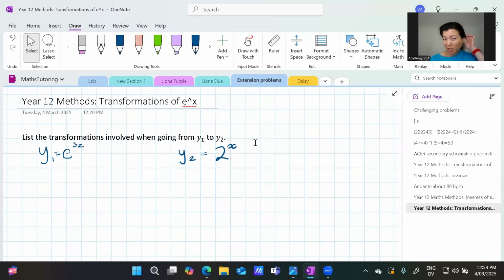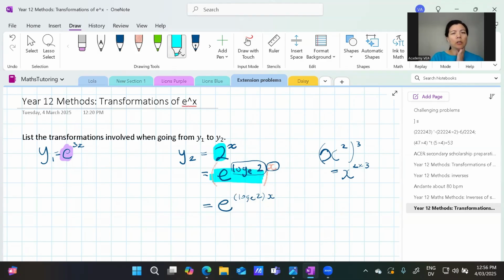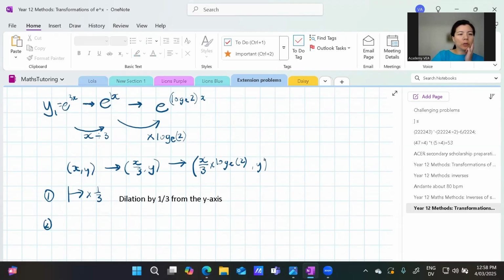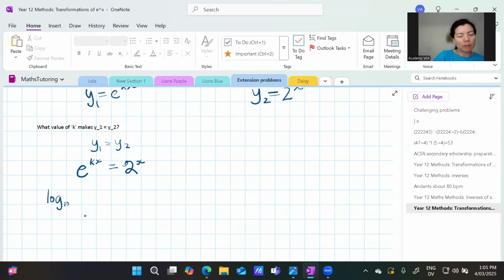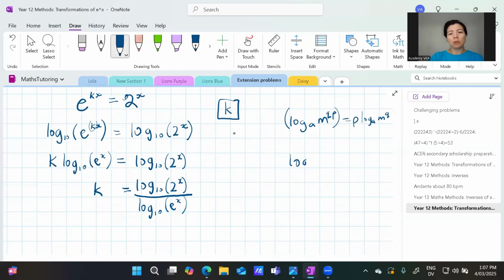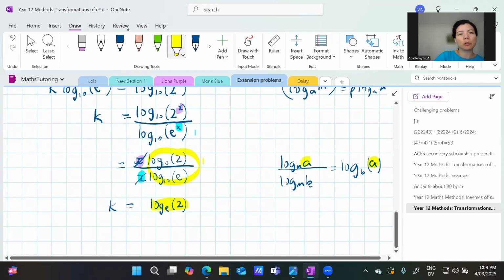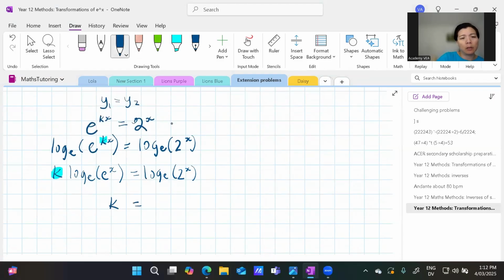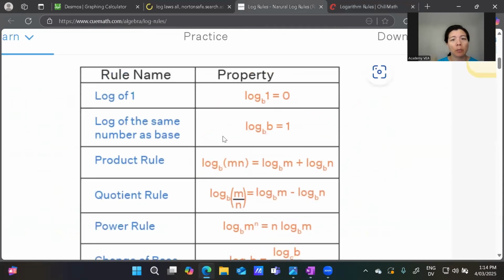Year 12 VCE Maths Methods Transformations of Exponential functions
How to change base from e to another number.
How to write transformations of functions in e from one base to another.